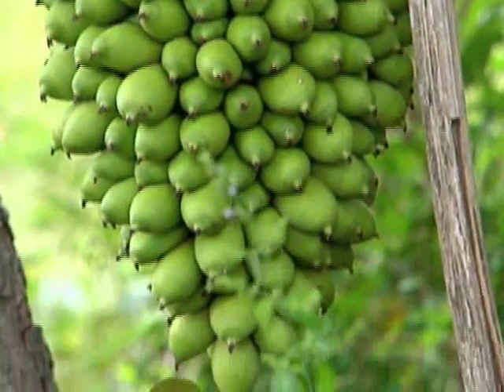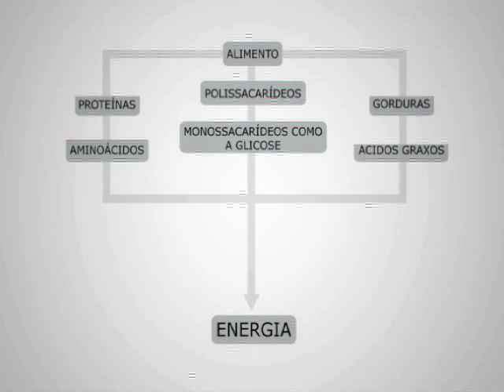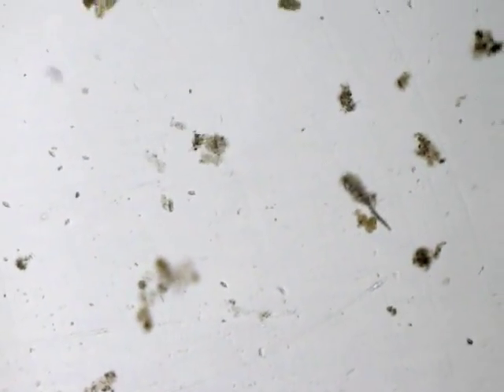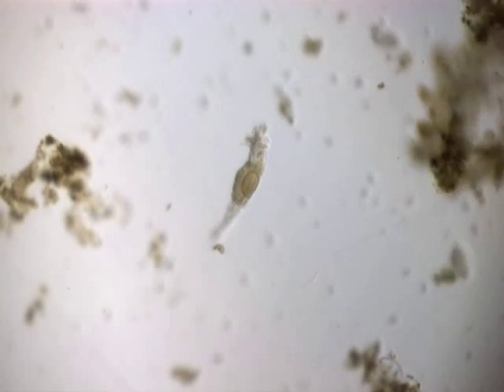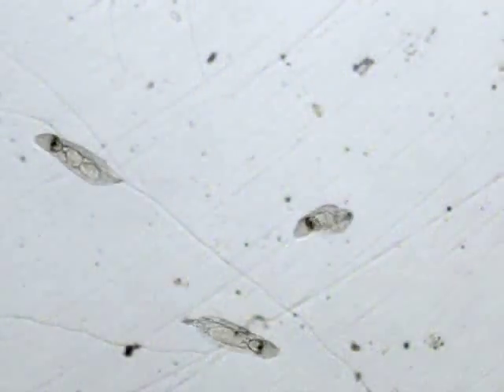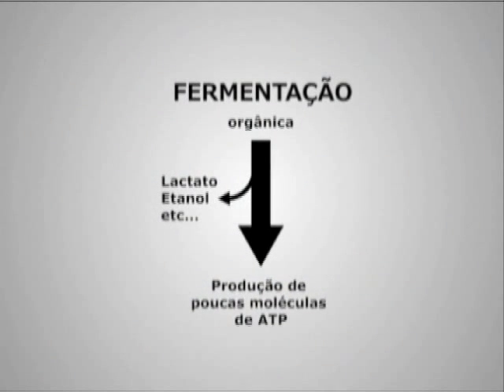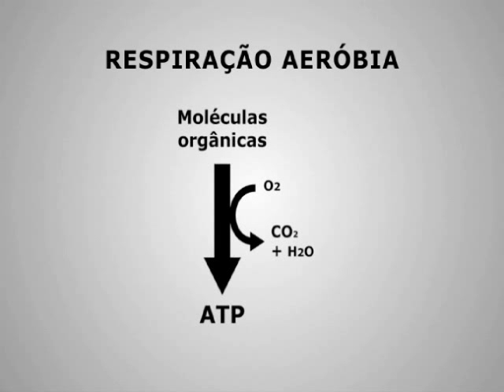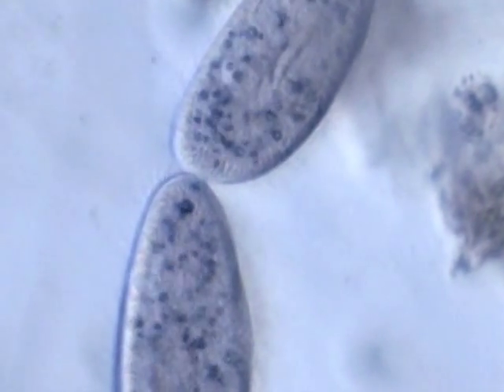A vida microscópica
Vídeo da série Seres Vivos, apresenta diversos aspectos da vida microscópica.

Este programa foi produzido pelo Projeto EMBRIAO, da Universidade Estadual de Campinas com recursos do FNDE, MCT e MEC.